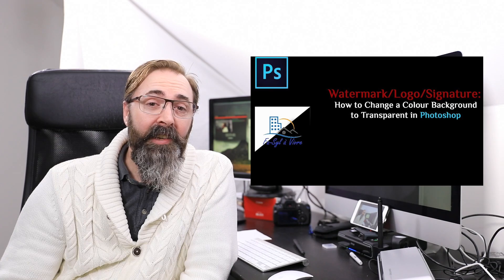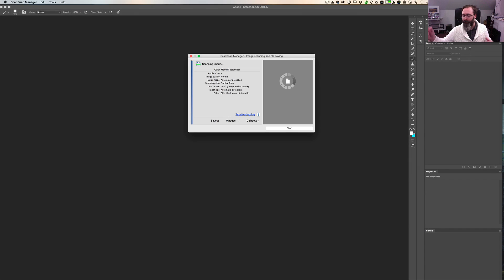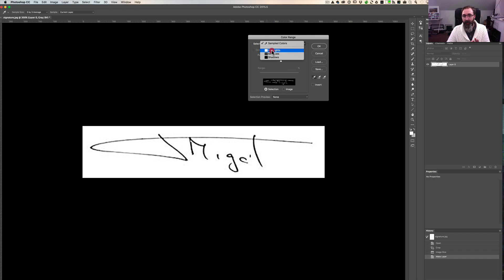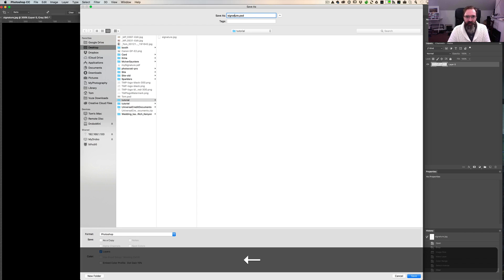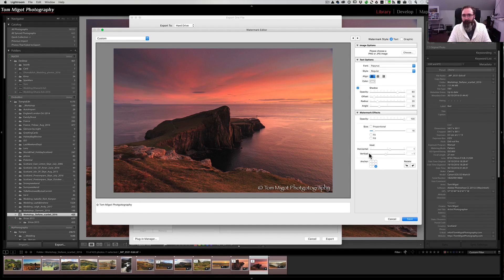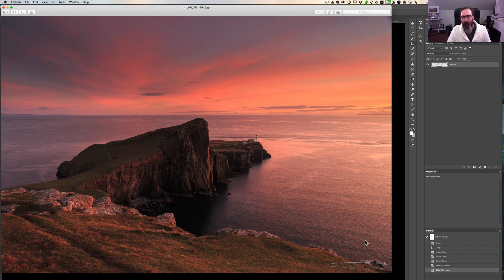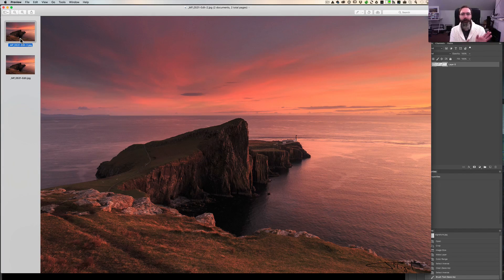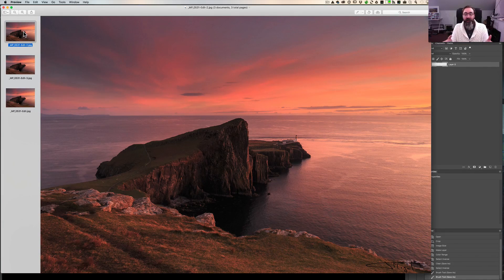Watermark: How to Create a Watermark from your Signature in Photoshop and Lightroom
This is the 2nd episode of the mini-series dedicated to watermarks, logos, and signature. Here we are creating a watermark from your own signature and we use it in Lightroom.

This video is part of the series "Capture it with Tom Migot" and all episodes can be watched